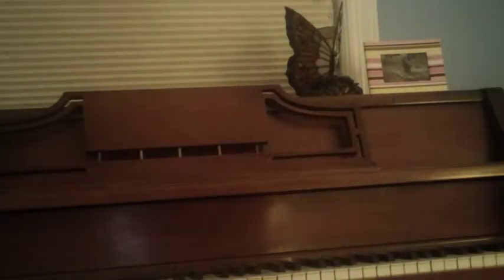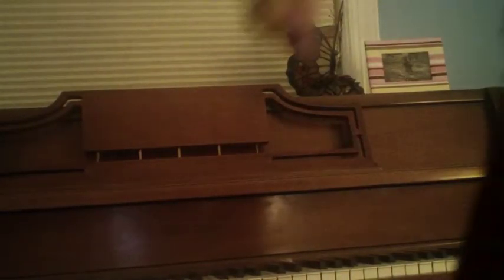Outfit for New Years!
charlotte russe top
Hollister blue jeans
payless 1inch low heel